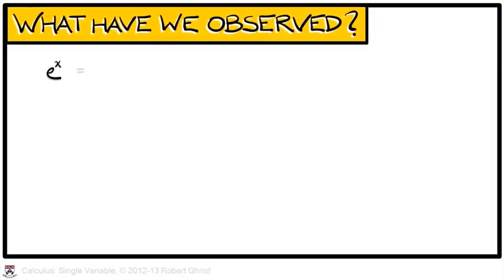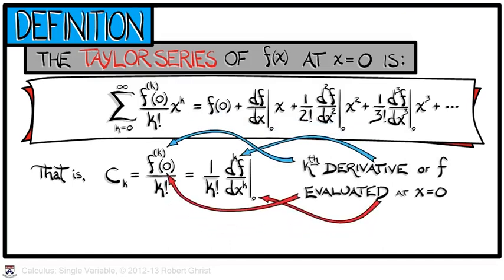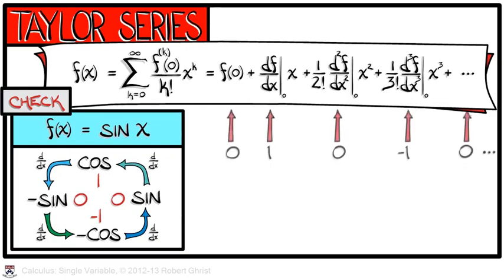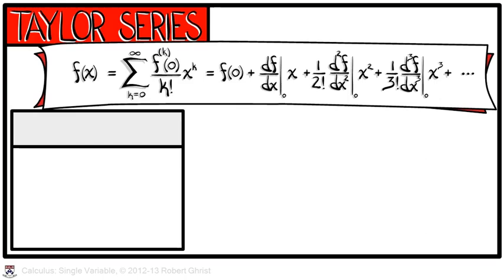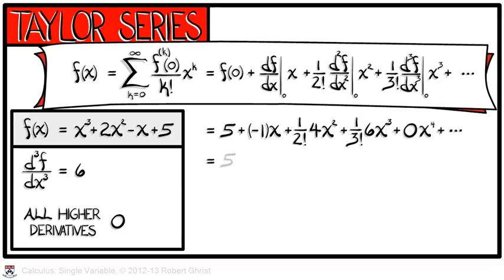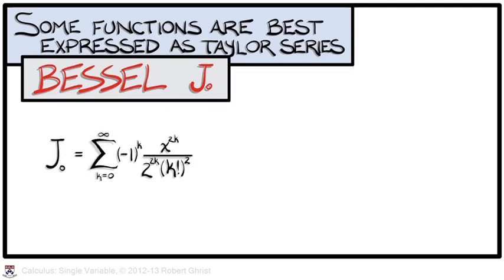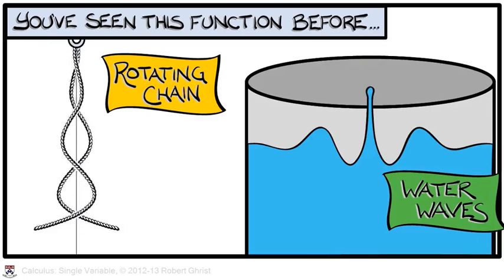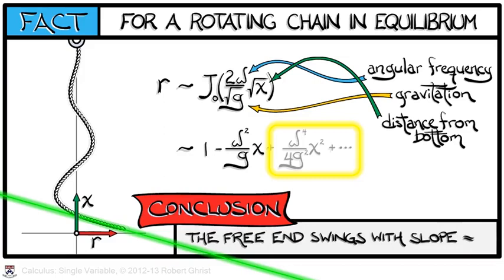3 Taylor Series University of Pennsylvania Coursera